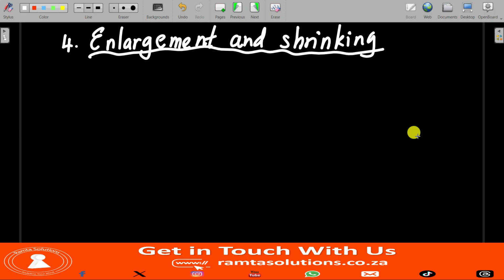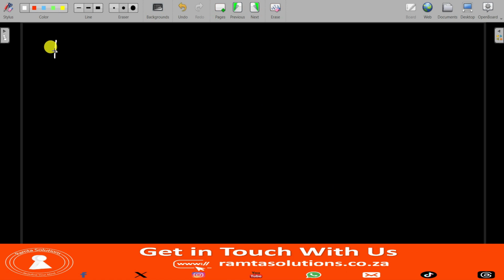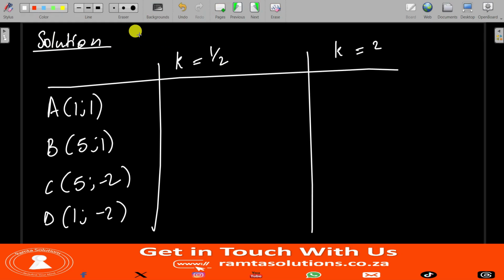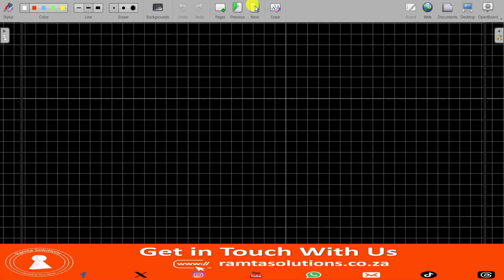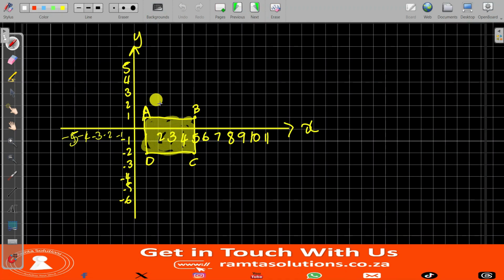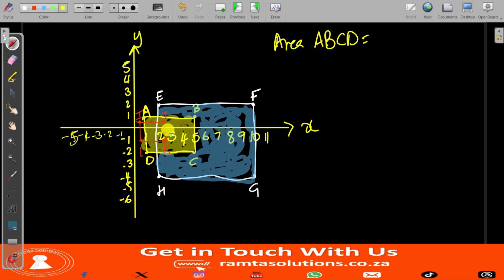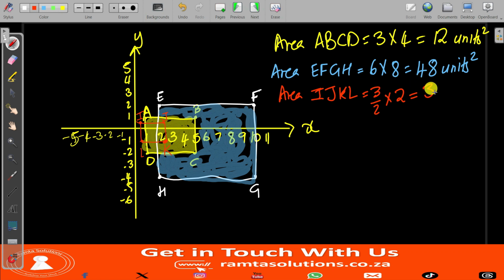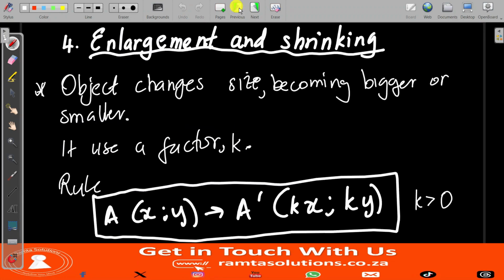Enlargement rules | Transformation geometry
Learn about about enlargement or scaling of a shapes in transformation geometry.